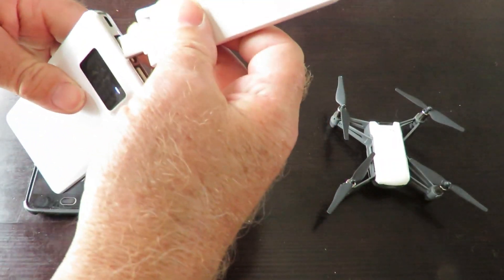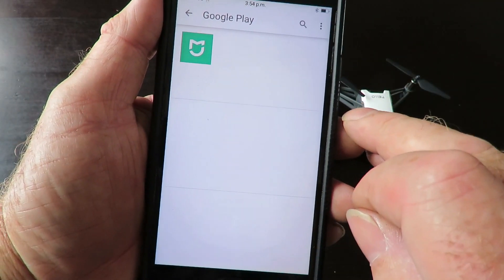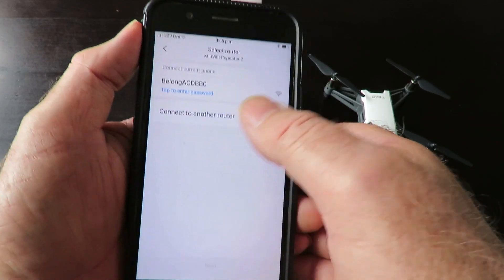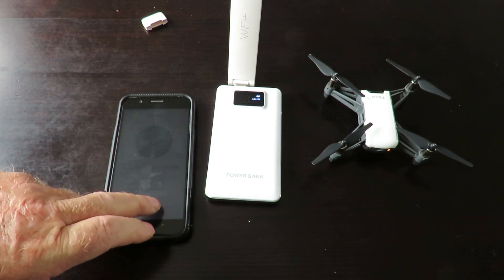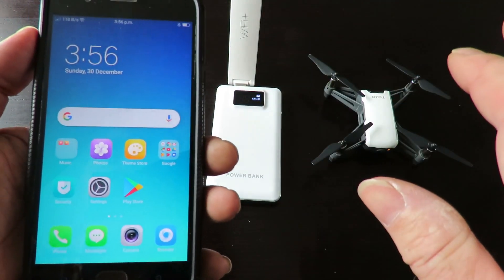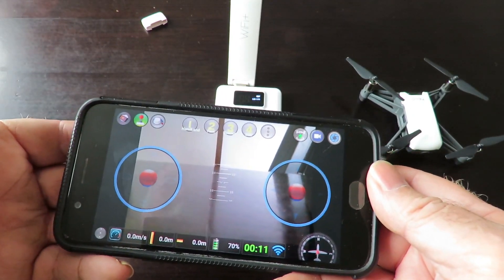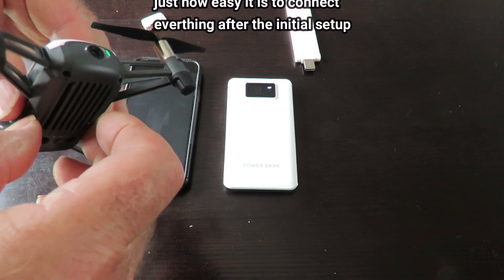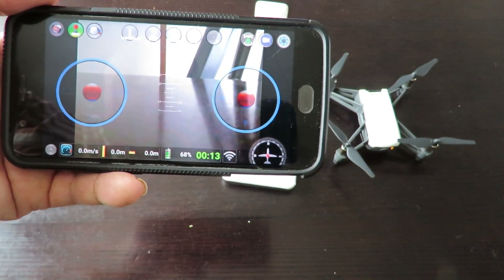🚁 Quick and Easy Setup for the Xiaomi Mi WiFi Extender 2 and the DJI Ryze Tello Quadcopter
This is a Quick and Easy Setup video for the Xiaomi Mi WiFi Extender 2 and the DJI Ryze Tello Quadcopter using an android phone.

Once you have completed this simple setup, you will not need to do it again, and the speed and ease in which the connection takes place is quite amazing.👍